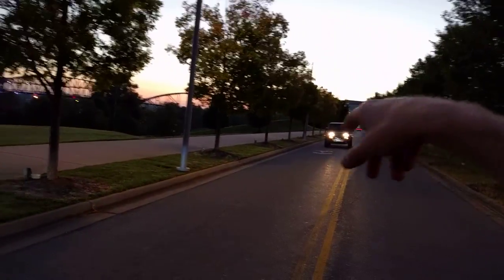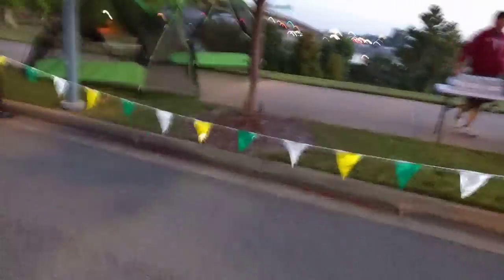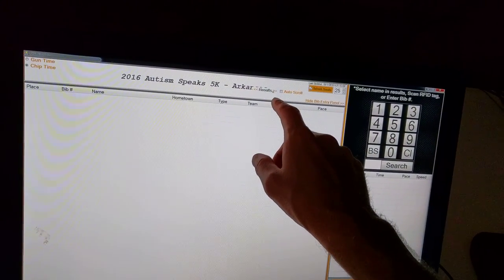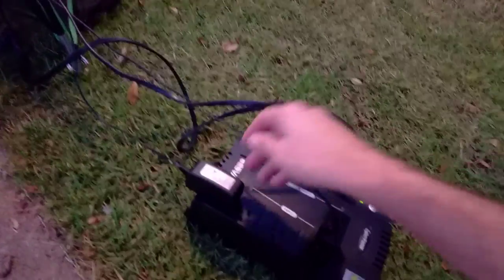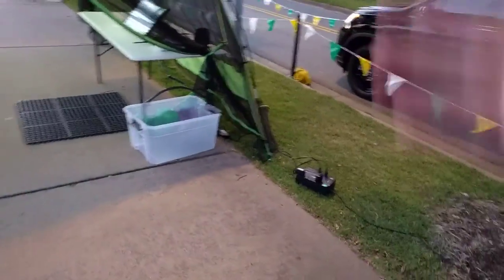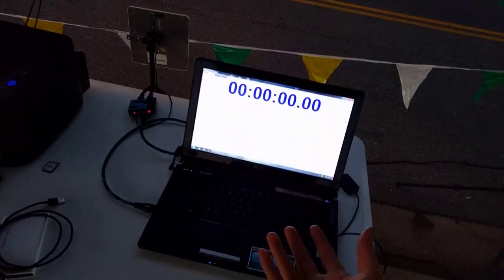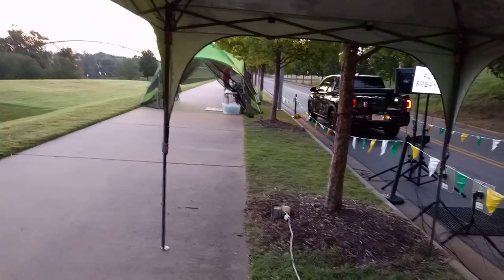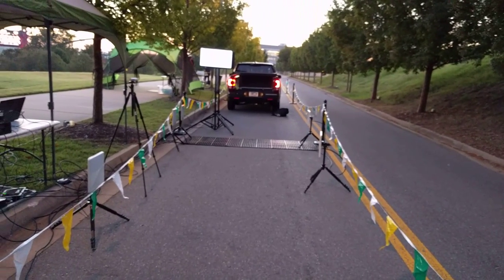Autism Speaks 5k - Timing System Setup